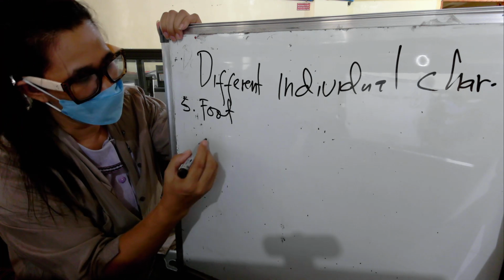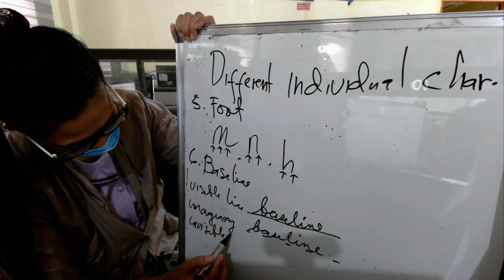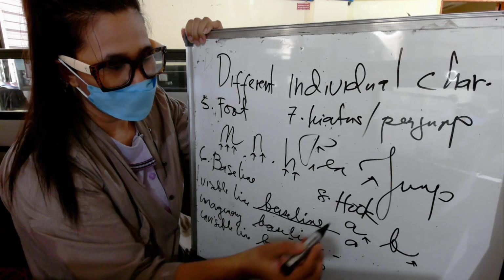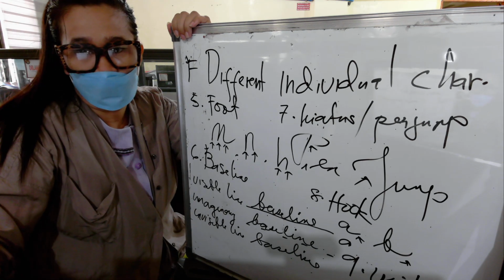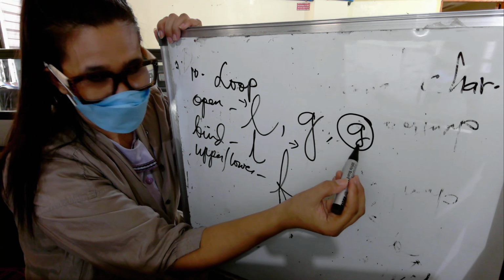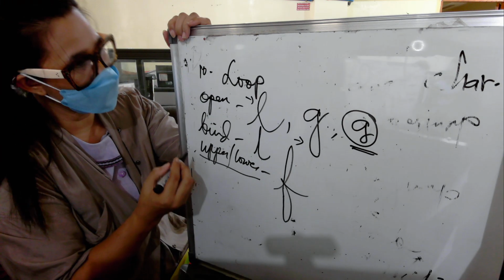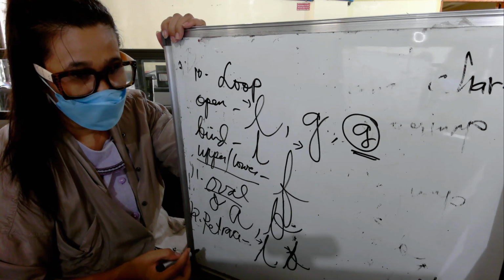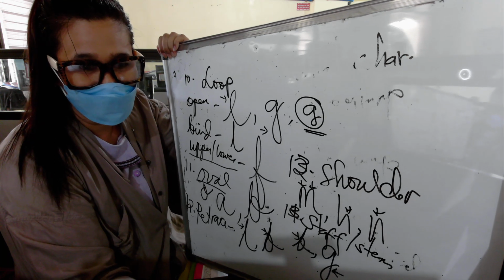Individual Characteristics part 2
To determine who wrote a piece of handwriting, a document expert is asked to look at two factors: the class and individual features of the handwriting. Let's explore these traits in greater depth.